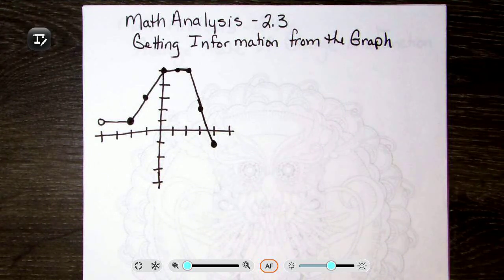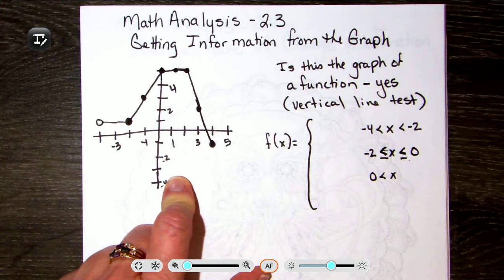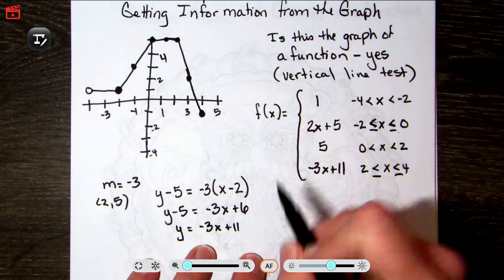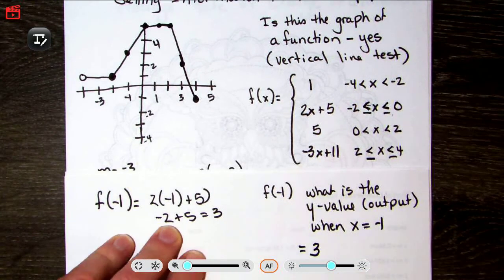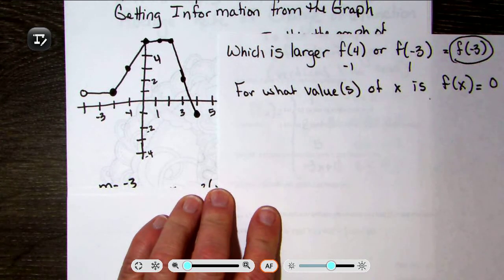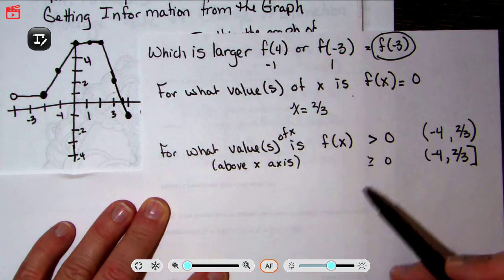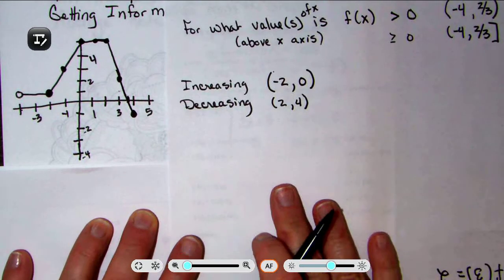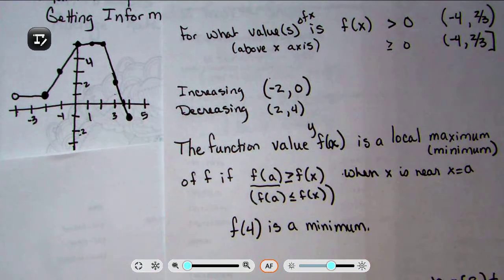Math Analysis 2 3 Getting information from the Graph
This video discusses how to gather information from a graph. It does so using the language of functions.